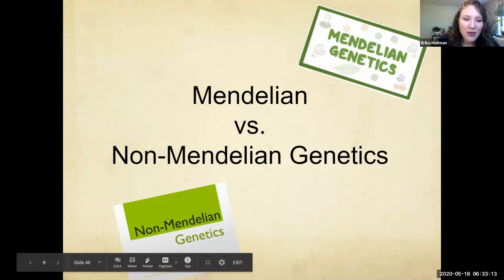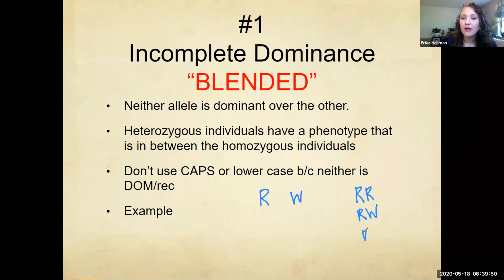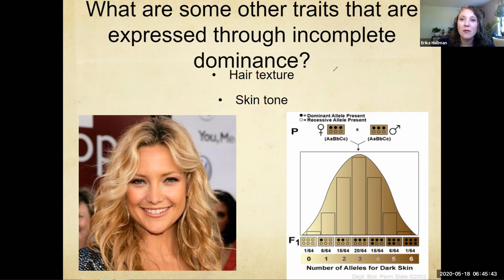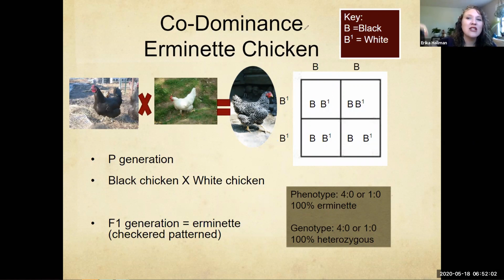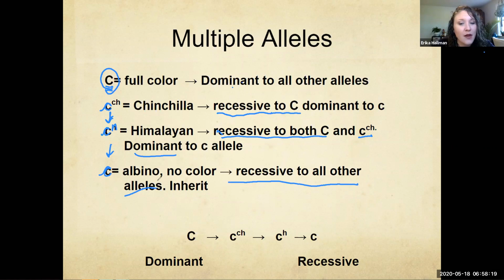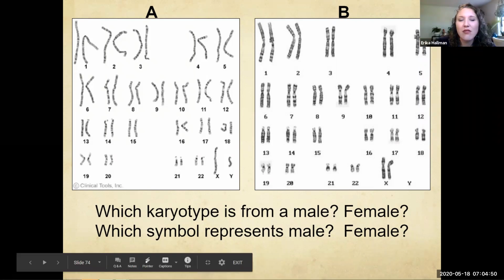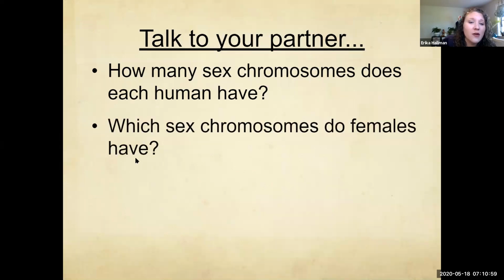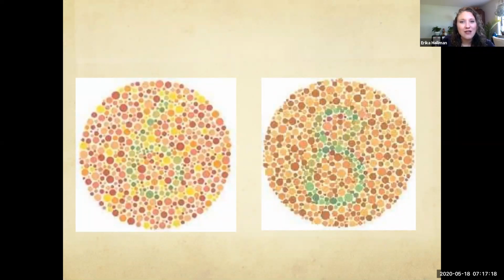Non Mendelian Genetics Screencast - Forward Learning - CP Bio